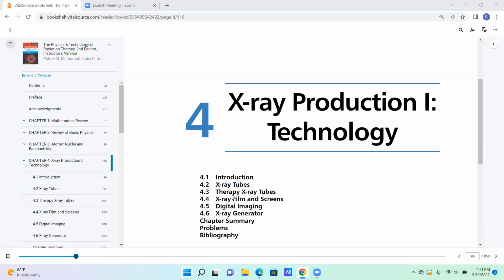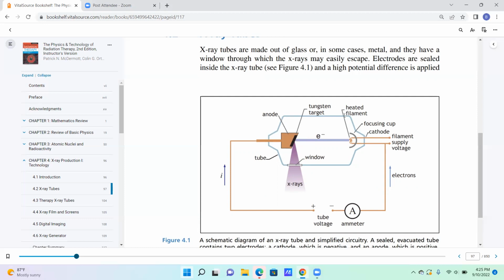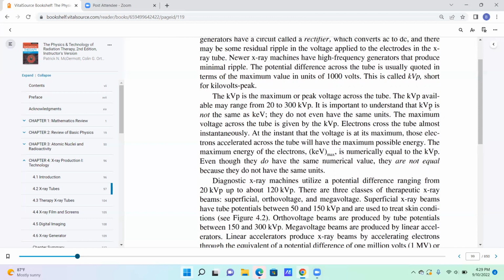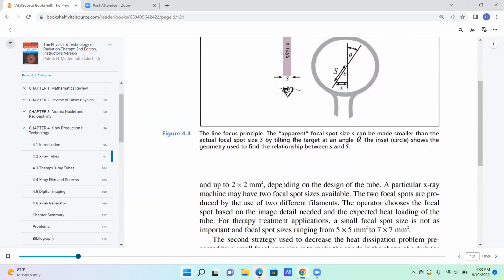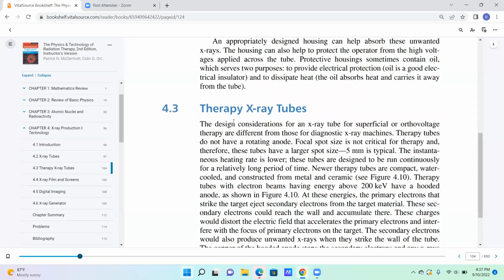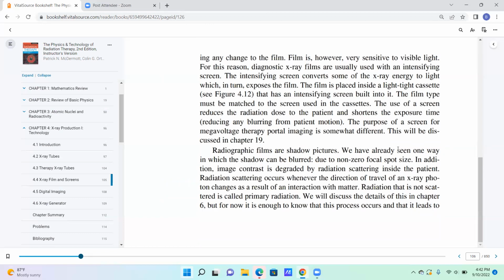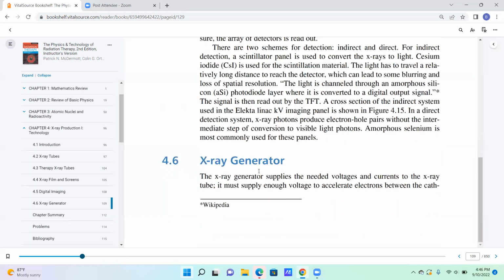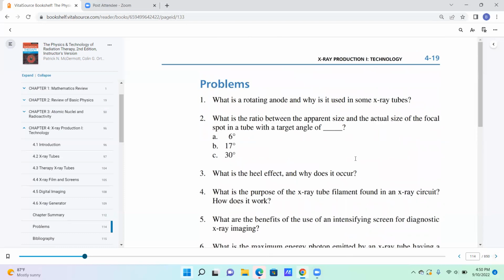Ch 4 McDermott